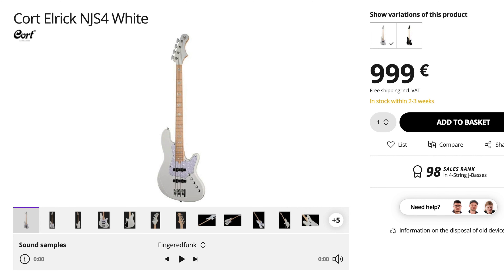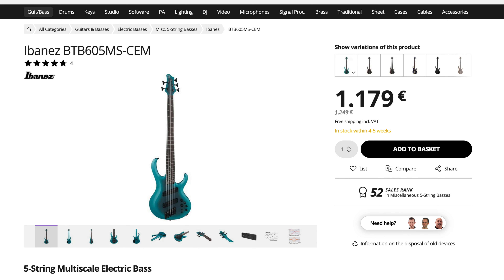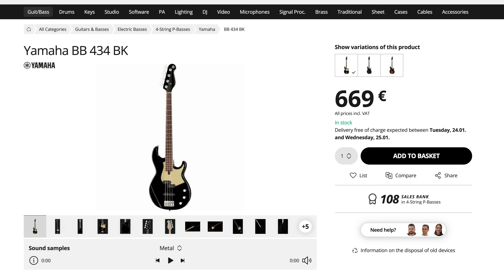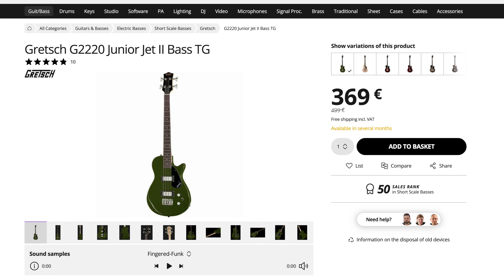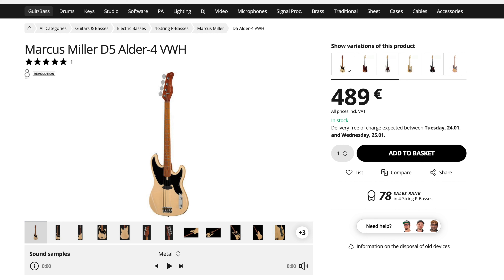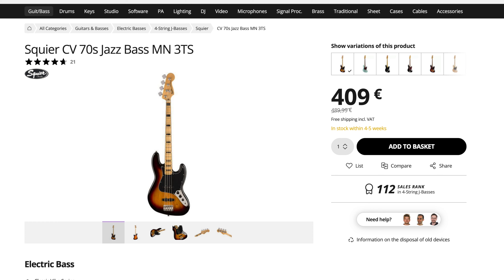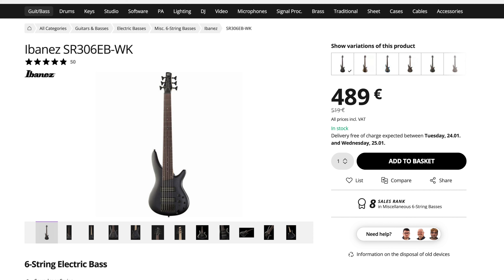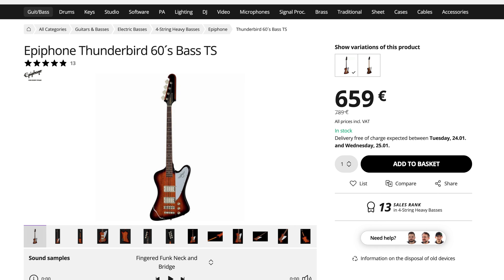THE PERFECT $1000 BASS COLLETION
More BassTheWorld.com

0:00 Intro
0:32 The 1 Bass Collection
3:09 The 2 Bass Collection
5:56 The 3 Bass Collection
10:16 My $1000 Choice